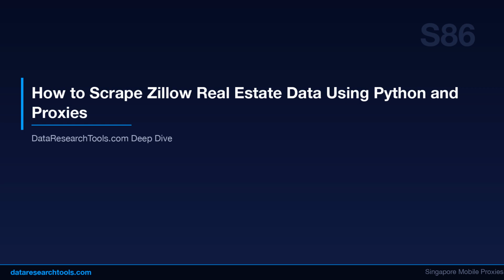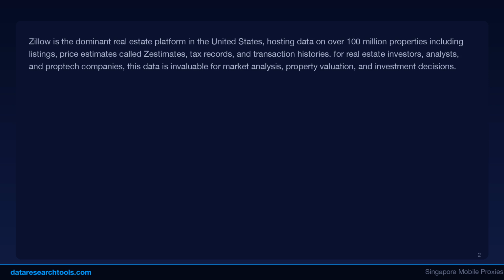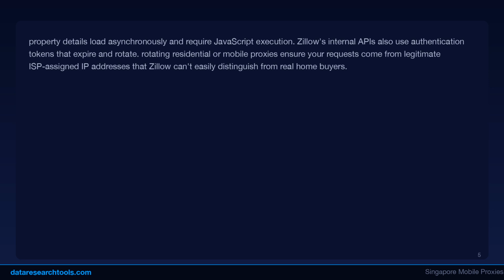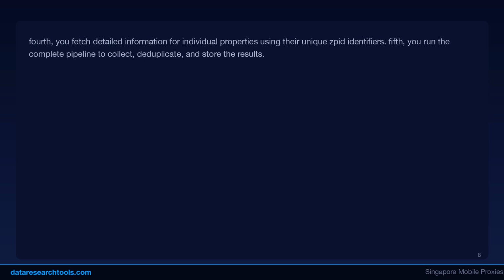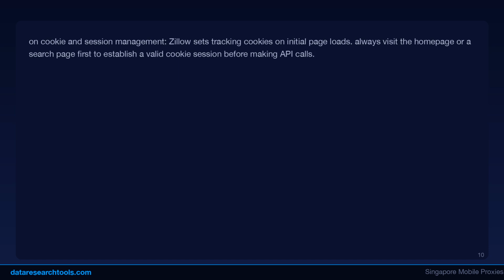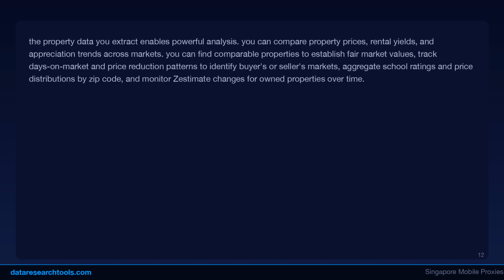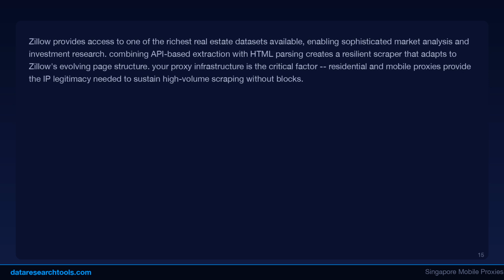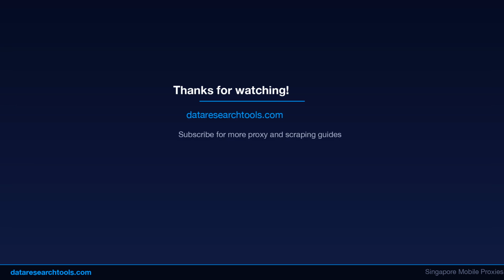How to Scrape Zillow Real Estate Data Using Python and Proxies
In this video, I walk through how to scrape zillow real estate data using python and proxies.

Topics covered:
- Proxies are essential here because Zillow uses multiple layers of anti-bot protection
- Building the scraper involves five steps
- On cookie and session management: Zillow sets tracking cookies on initial page loads
- When Zillow serves a CAPTCHA, back off and retry with a different proxy IP
- The property data you extract enables powerful analysis
- When scaling up, distribute requests across a large pool of rotating proxies